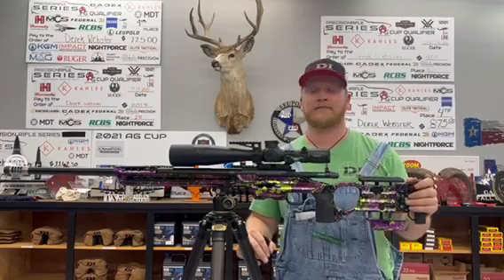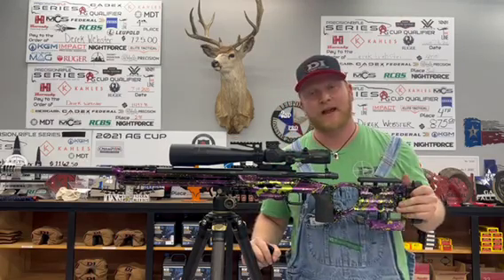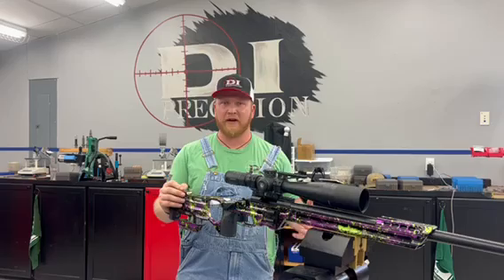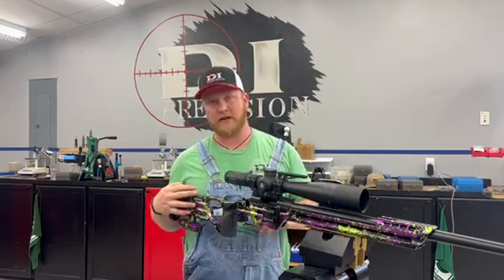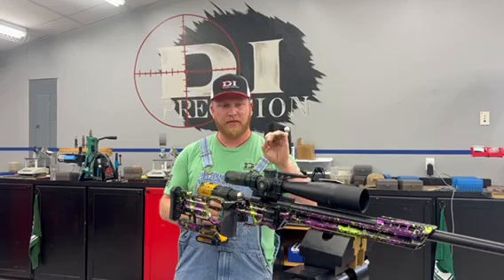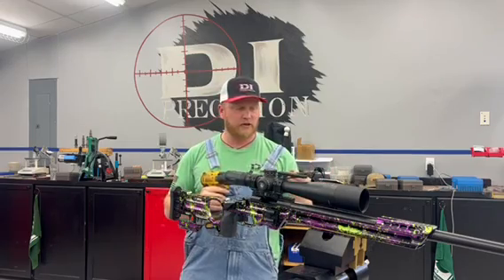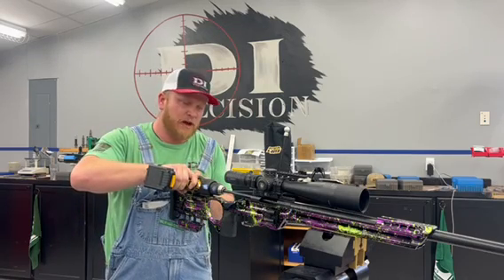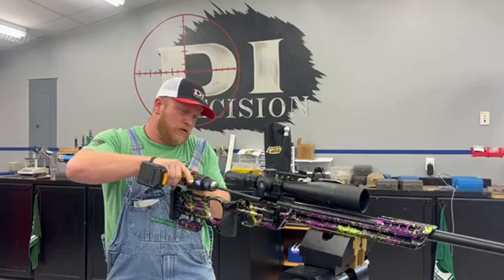How to clean a Carbon Ring like a Pro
We get asked what is the best way to clean a carbon ring, well this is the easiest and fastest method.